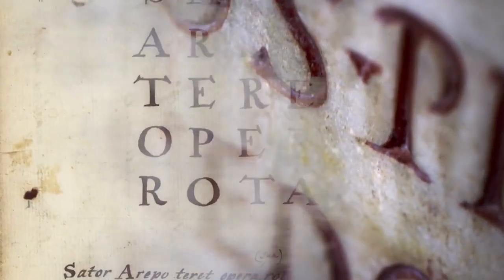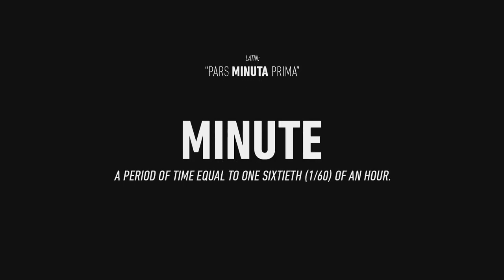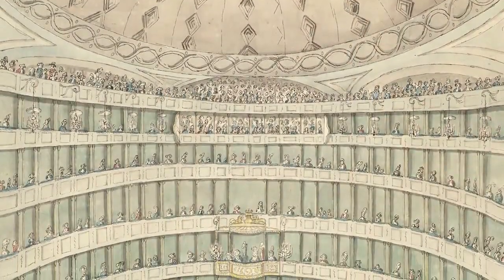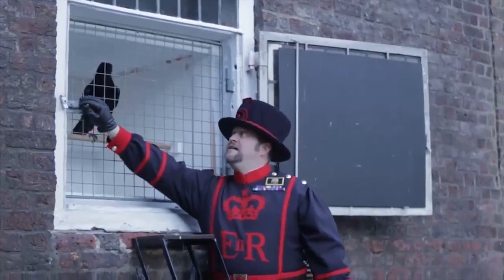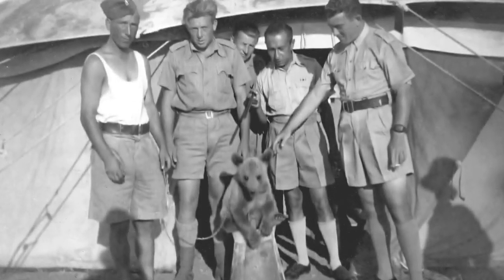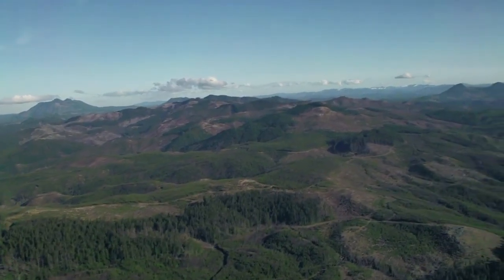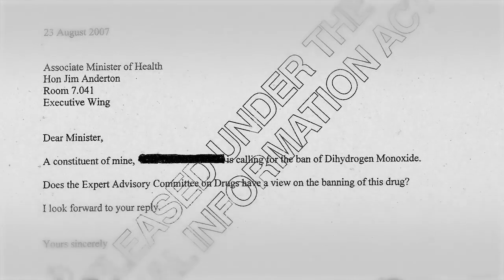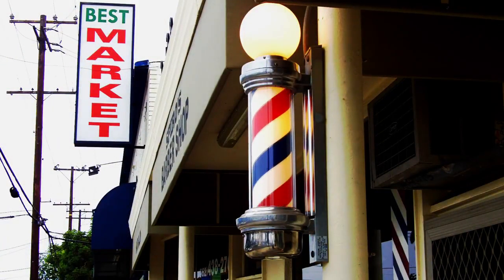[十大真相 ]Top 10 Facts Part 4 (CC中文字幕)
And this video is just a translated version.
我不擁有這部影片，這部影片之版權歸於LEMMINO，我只是翻譯而已。